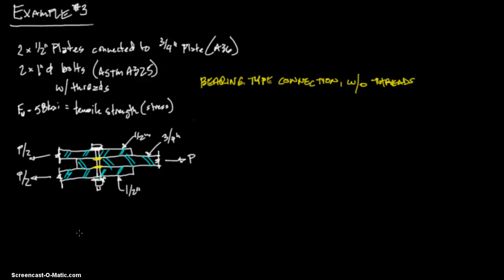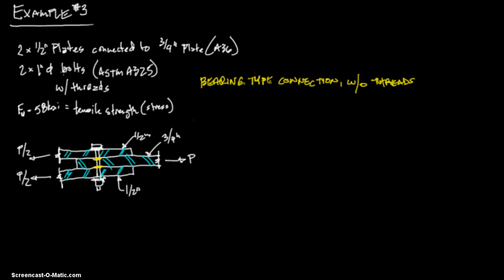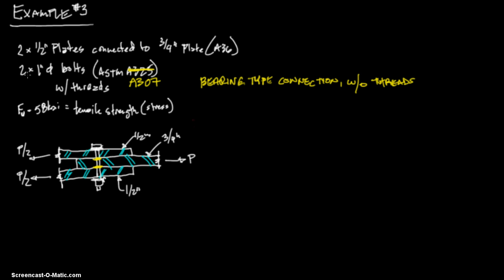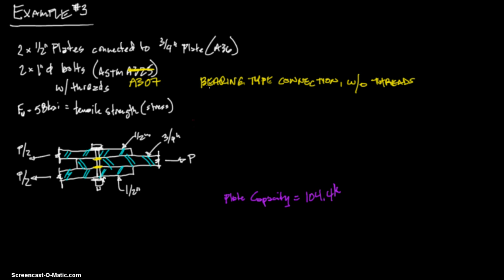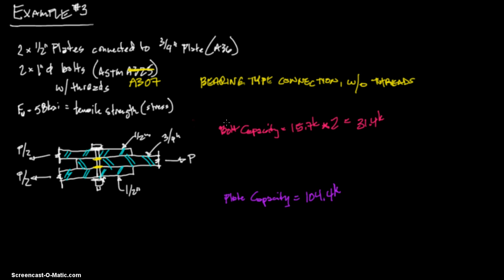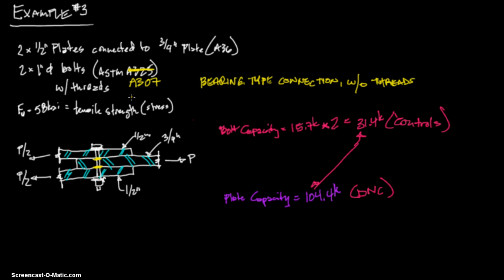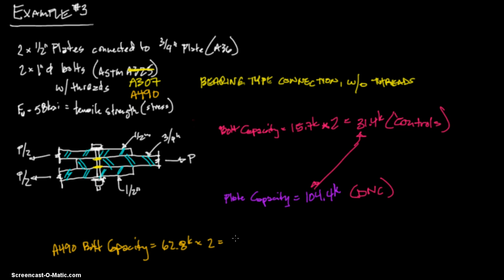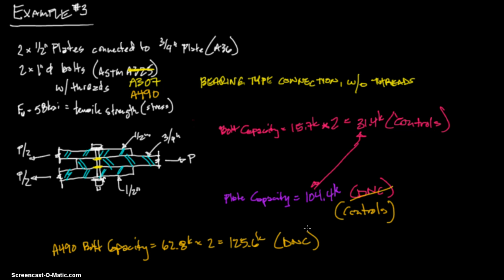Lesson 7, Example #4